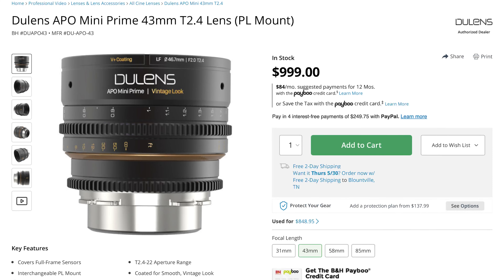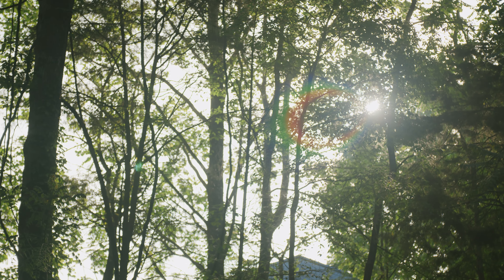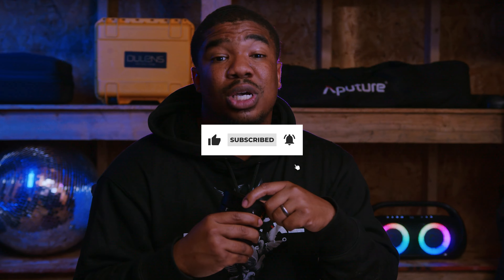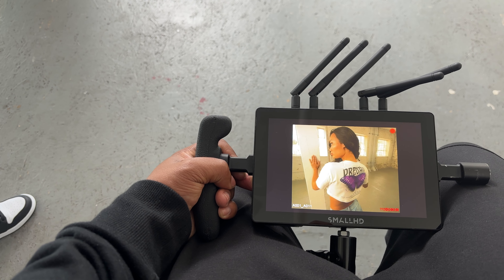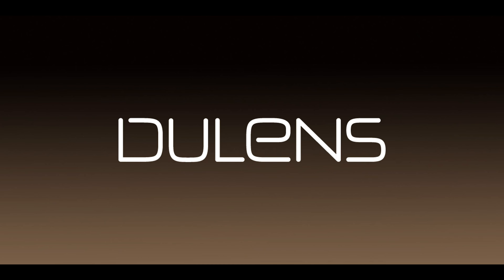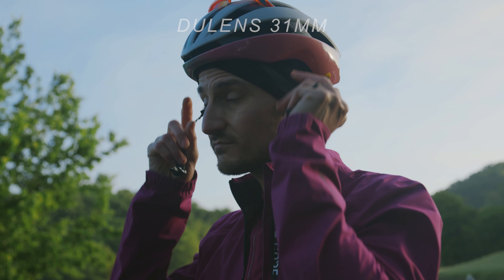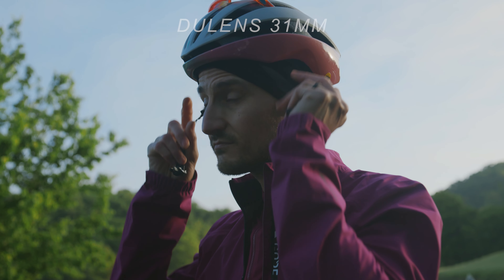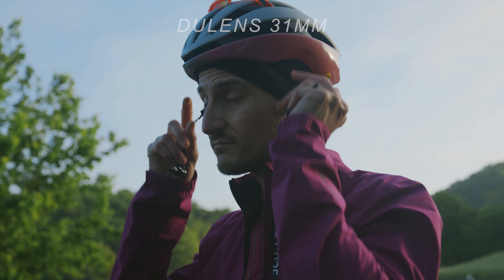Getting VINTAGE Shots in your Videos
0:00 Say Hello to VINTAGE
0:46 LOVE at First Site
2:04 Halation
4:18 The SECOND DATE
5:49 Footage from the Lenses
6:56 My DISLIKES about the. Lenses